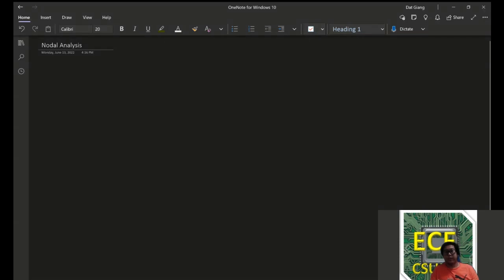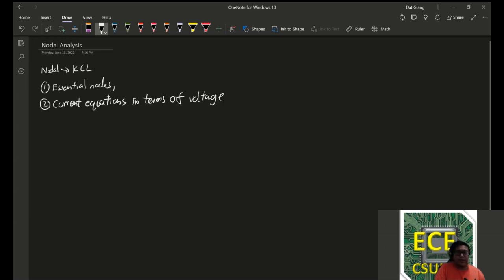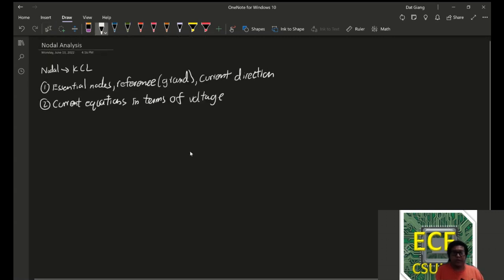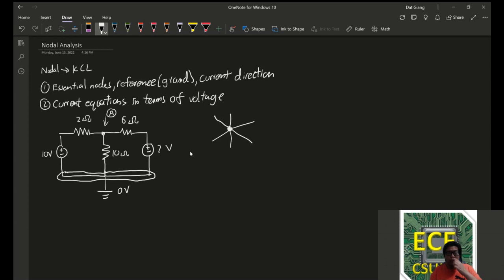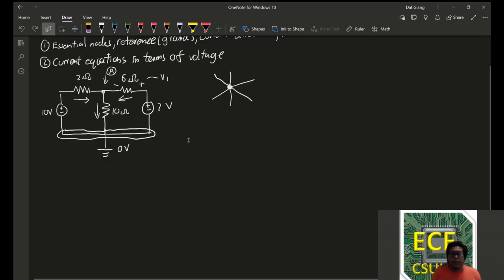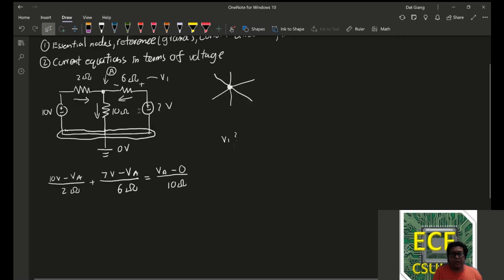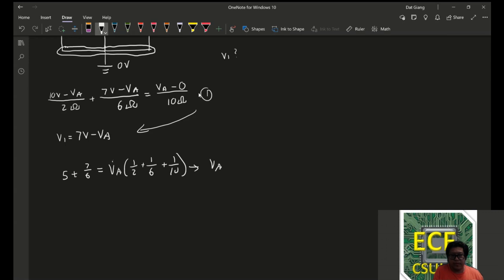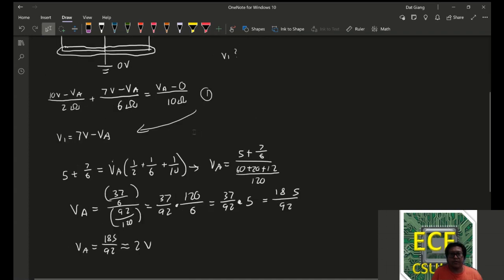Nodal Analysis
STAR Program Prerequisites: Nodal Analysis